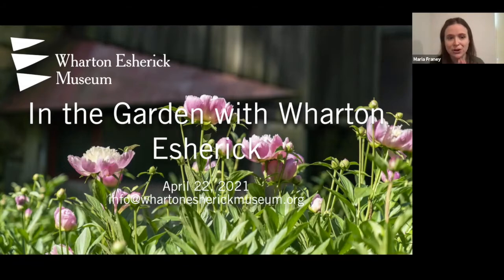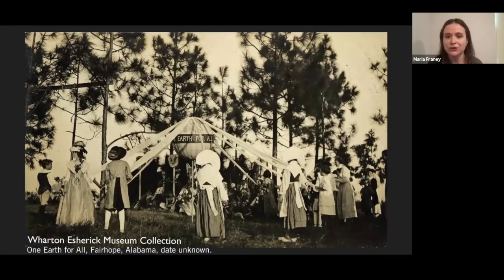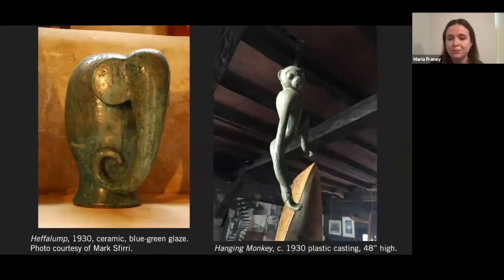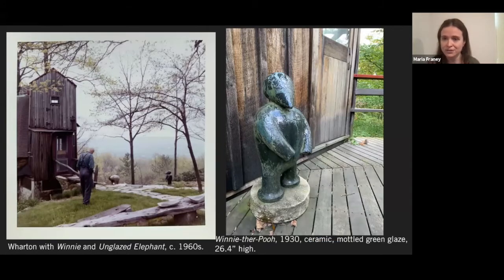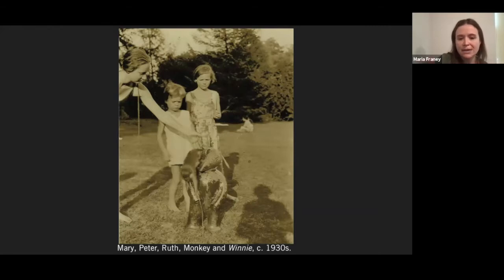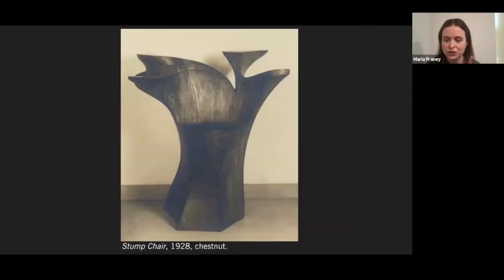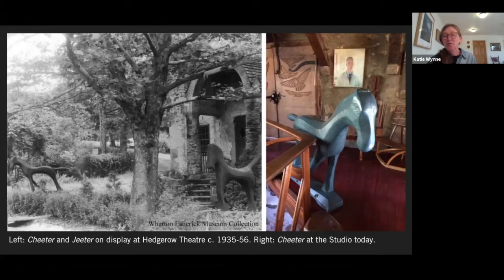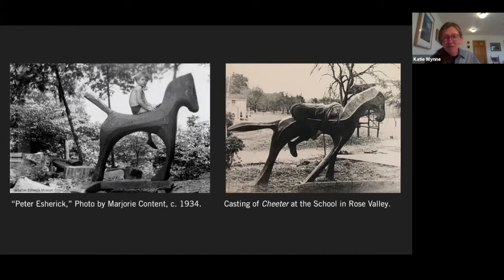Spotlight Talk: In the Garden with Wharton Esherick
In this Spotlight Talk, we celebrate Earth Day, and the arrival of spring, with a closer look at Esherick’s outdoor artworks. Esherick embraced a life surrounded by nature, drawing inspiration and material alike from the landscape around him. In this 20-minute program, we touch on his love of the outdoors and highlight a few sculptures, both functional and decorative, designed to live out in the open air!